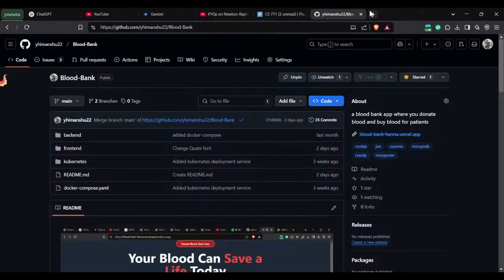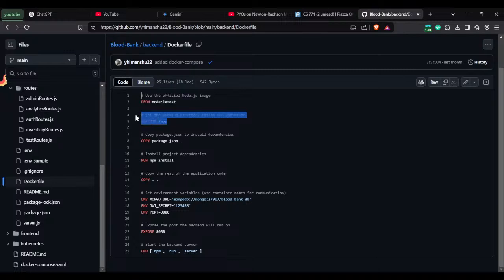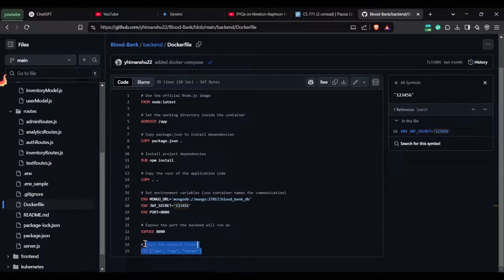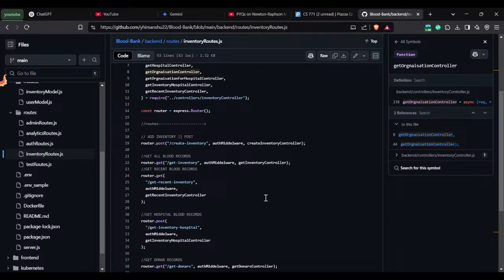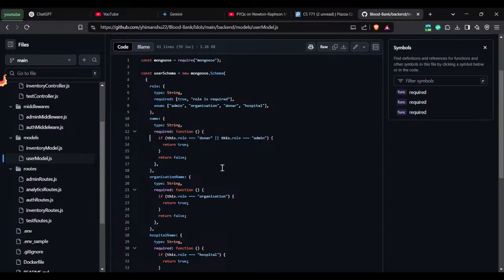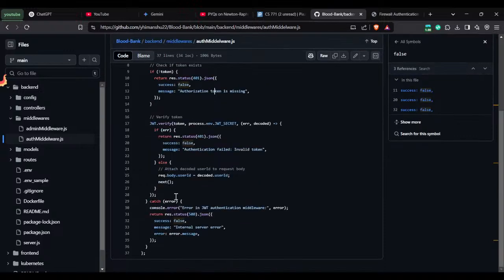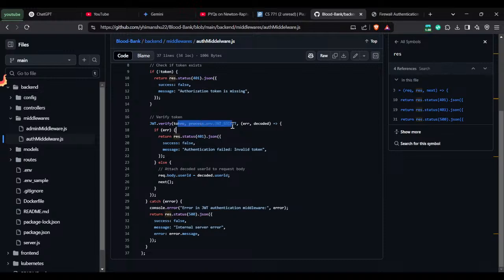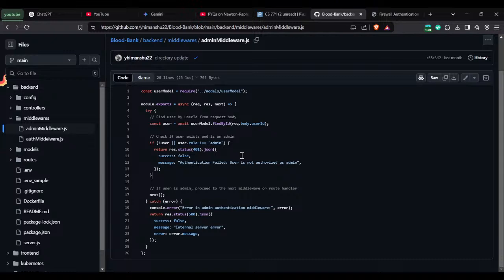Github repo code explain